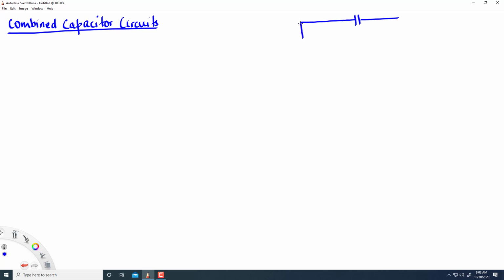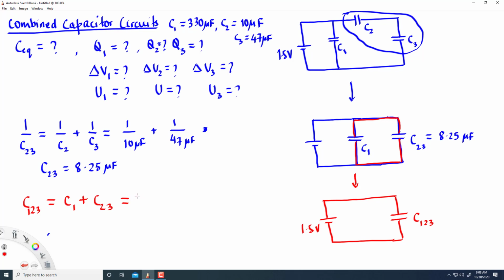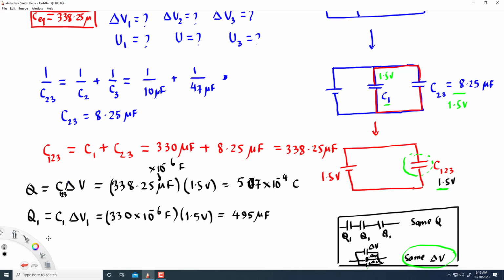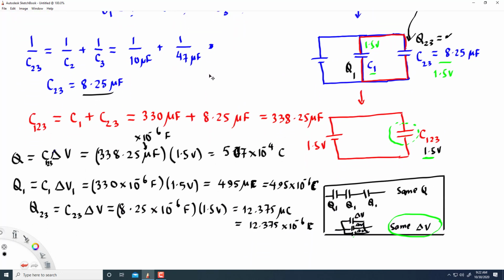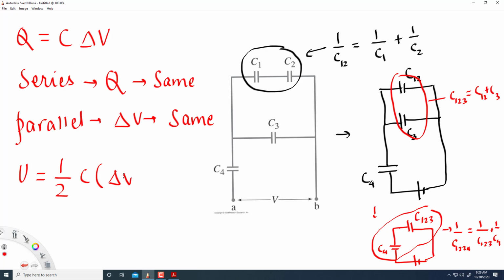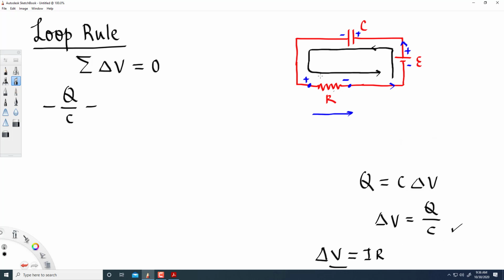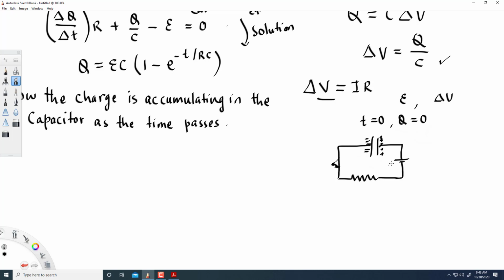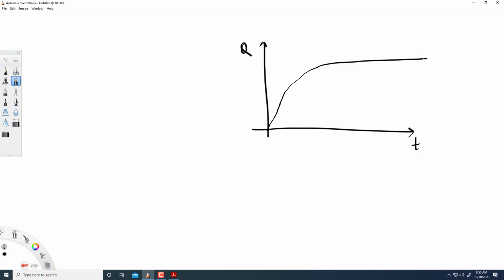10 30 2020 PHYS 162